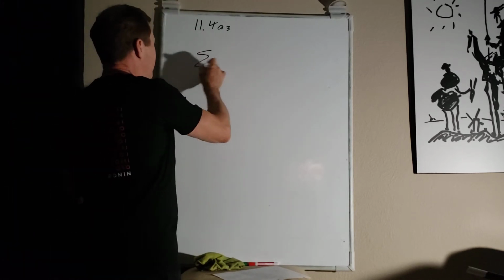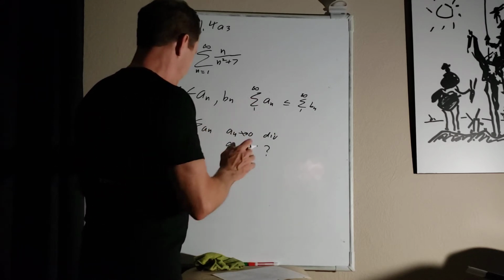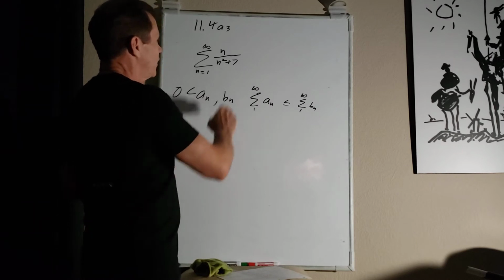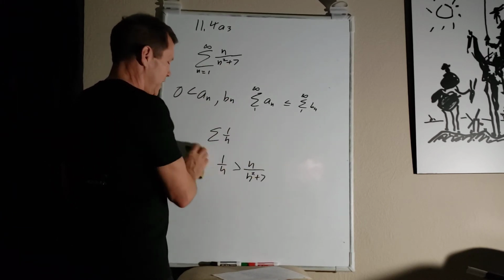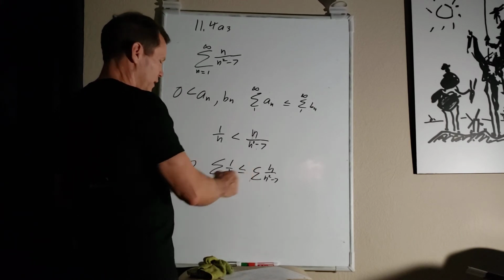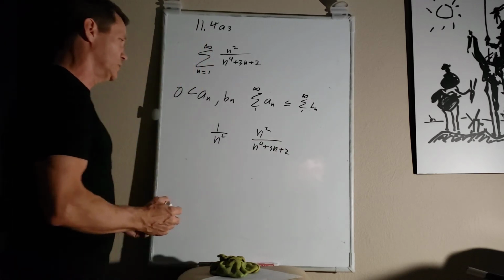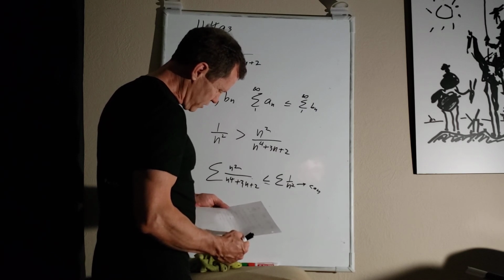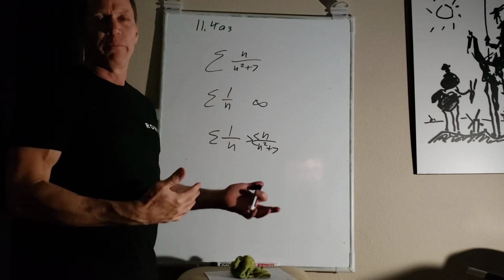Calculus II 11.4a3